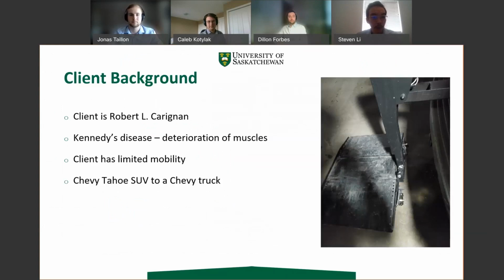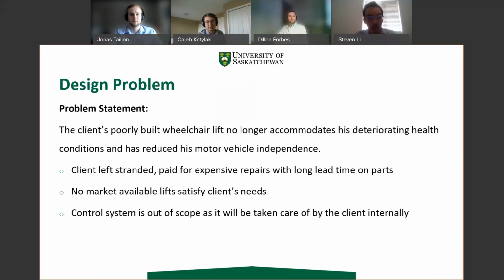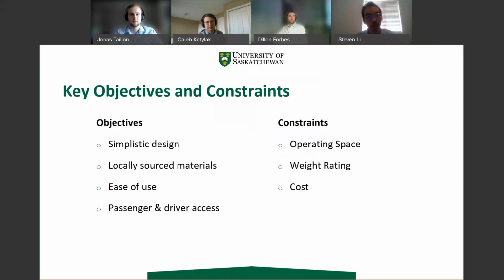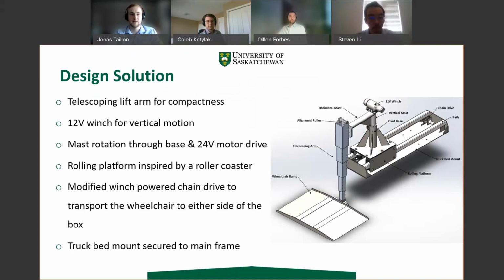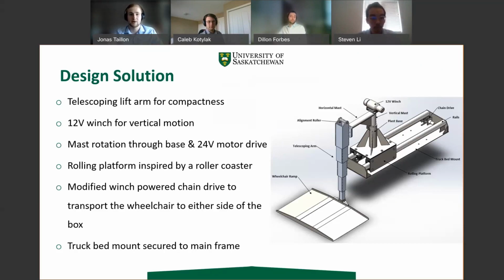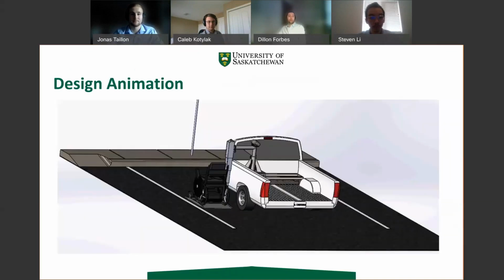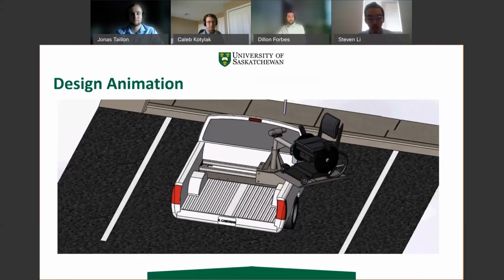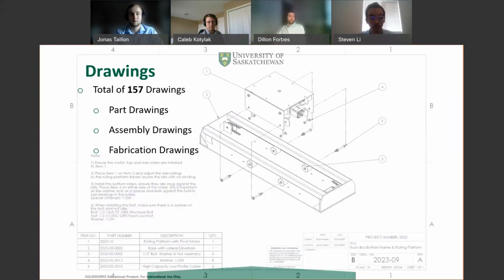Pickup Wheelchair Lift (ME 495)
Pickup Wheelchair Lift
ME 495
Presented by USask Engineering Students: Dillon Forbes, Caleb Kotylak, Steven Li, Jonas Taillon
Categories: Best Product Design, Most Positive Potential Social Impact and Audience Choice

Join the University of Saskatchewan College of Engineering and our top senior engineering students as they present their capstone design projects at the 2021 SES Engineering Undergraduate Design Showcase. During the event, the top 13 capstone design projects, will compete for thousands of dollars in prizes and awards.

Join us & experience our top capstone design projects:

March 31, 2021 at 7 PM CST
Hosted virtually // YouTube Recording to be shared after the event
This event is open to the public

Saskatoon Engineering Society
The Mosaic Company
PINTER & Associates
PCL Construction
Engineering students will compete for the following awards:

Most Positive Potential Social Impact Award ($1000)
- This award will go to the 4th year capstone group with the design that the judges feel is most capable of having the most positive social impact.
- Positive social impact will be interpreted to mean the ability to help people.
- Students should make a case for how important their work is to those who will use it and/or be indirectly affected by it.
- Students should make a case for how many people could be affected by the design were it to be implemented.
- Students should make a case for how likely the positive social benefits would be if the design was realized, as well as how easily and quickly it could be realized with further work.

Most Positive Potential Environmental Impact Award ($1000)
- This award will go to the 4th year capstone group with the design that the judges feel is most capable of having the most positive environmental impact. Positive environmental impact will be interpreted to mean the ability to help preserve and/or remediate the natural environment.
- Students should make a case for how important the nature of the environmental benefit would be from the realization of their design.
- Students should make a case for how widely the benefits of their design could be distributed.
- Students should make a case for how likely the positive environmental benefits would be if the design was realized, as well as how easily and quickly it could be realized with further work.

Best Product Design (1st Place: $1000, 2nd Place: $500)
- These awards will go to the top two capstone groups that developed a product design.
- Students should show that they understand the technical matter at the detailed and at the conceptual level.
- The design should have an overall potential economic, social, and/or environmental impact.
- Students should make a case for the originality of their design. This novelty can be found in the nature of the problem, their methods/approaches to finding a solution to their design problem, and/or their actual solution to their design problem.

Best Industry Design (1st Place: $1000, 2nd Place: $500)
- These awards will go to the top two capstone groups that developed a large-scale industrial design, as determined by a set of judges focusing specifically on this category.

Audience’s Choice Award ($1000)
This award will go to the 4th year capstone group that the Showcase attendees feel is most deserving. All guests virtually attending will vote via an online app with their phones or internet browsers.